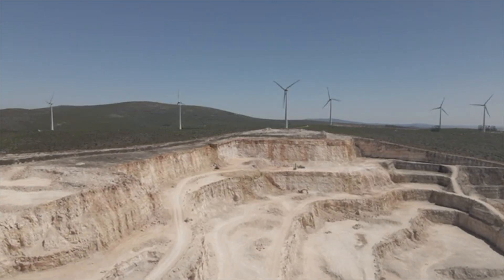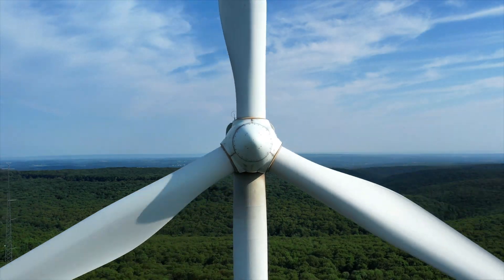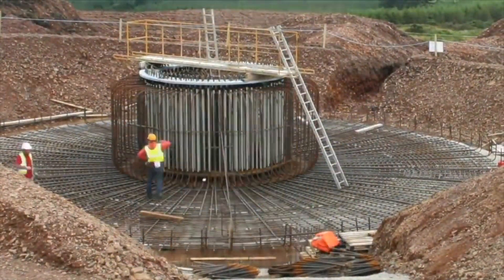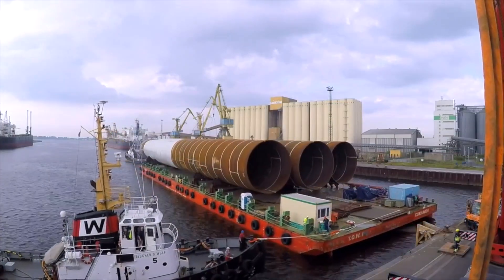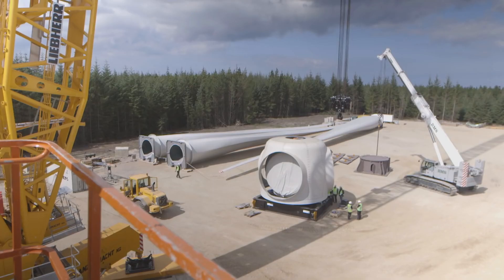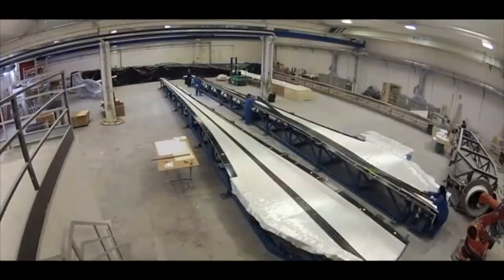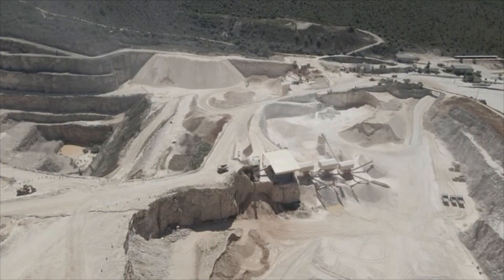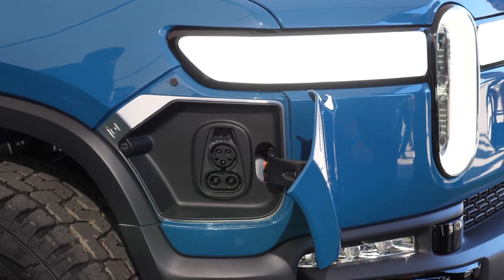WIND ENERGY ACHILLES’s HEEL – RAW MATERIALS FOR THE WIND ENERGY SECTOR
Throughout this video, we would like to explore with you, materials within the wind energy sector. Wind energy is not dependent on any kind of fuel but in exchange is using materials, some of them especial, that are critical for its development. Understanding how easy is to access them, needs and production capacities are of paramount importance for successfully fulfilling current market outlooks.

If you feel there is information missing or not accurate enough, please do not hesitate to forward us the information and we will regularly update the video.

In no way this video represents an endorsement or criticism of any specific solution or situation but an effort to collect all materials situation and their effect on the wind energy sector, so those interested can use this information as a starting point for their research and investigation.

You will find, under the references listed, links to the companies and information sources to facilitate your investigation.

Hopefully, this will be of use, not just for those looking for the current status but also for those trying to figure out how to enhance the sector.

🔵 References 🔵

Own analysis

If you have any questions about the impact of deployment of new capacity of renewable energies, we'd love to hear them!  Please put them in the comments section below!

🔵 ATTRIBUTION 🔵

Footage from PEXELS

Andrew Irving Portfolio. “BAM Gravity Base Wind Turbine Foundations - Full Workflow Highlights”. YouTube. June 19th, 2020,

BW Ideol. “Construction of the floating foundation and installation of the WT”. YouTube, October 16th, 2017,

Maritime Reporter TV. “OHT's Hawk Brings In Moray East Offshore Wind Farm Jackets”. YouTube. July 22nd, 2020,

Asyaport Liman A.S. “MSC Gulsun World’s Largest Container Ship Calls at Port of Tanjung Pelepas 27 July 2019”. YouTube. August 1st, 2019,

Iberdrola “Salida de las jackets de Ferrol hacia el parque eólico marino de East Anglia One”. YouTube. May 14th, 2018,